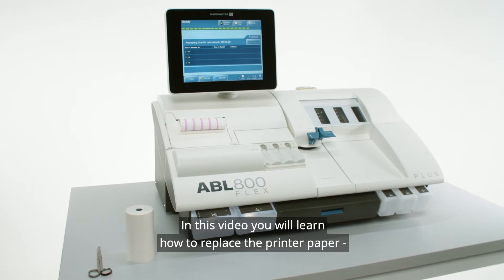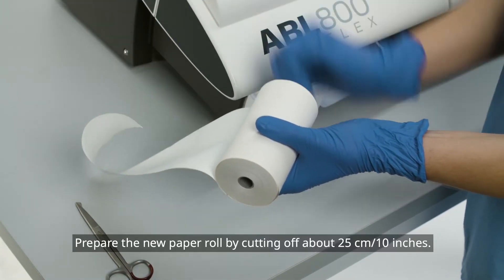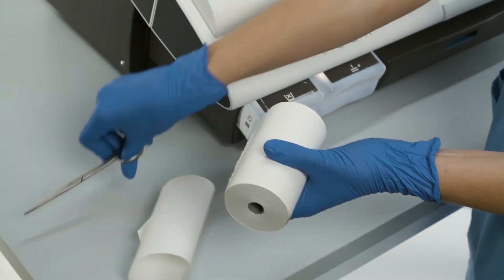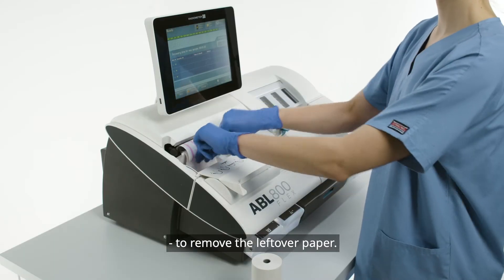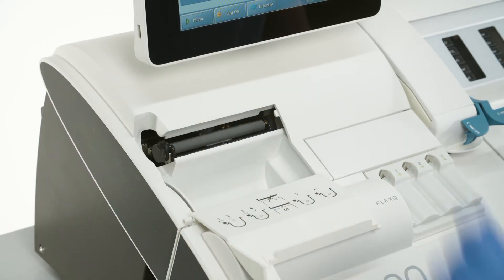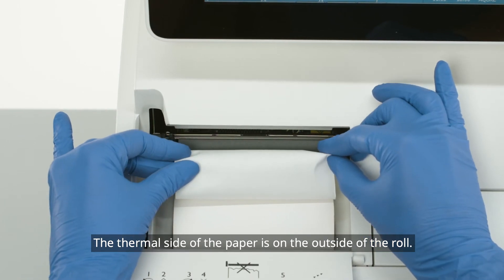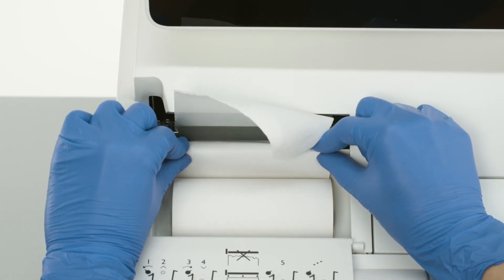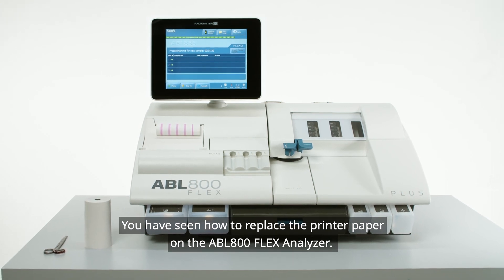3 ABL800 FLEX FLEX Replacing the printer paper (tv_en)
Learn how to replace the printer paper on the ABL800 FLEX blood gas analyzer.

Get more information about the blood gas syringes and capillary tubes